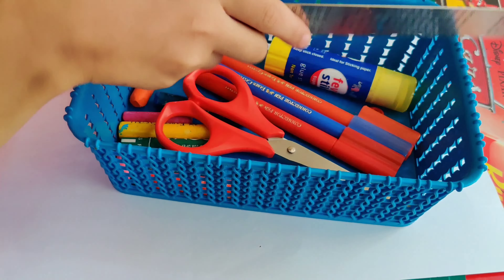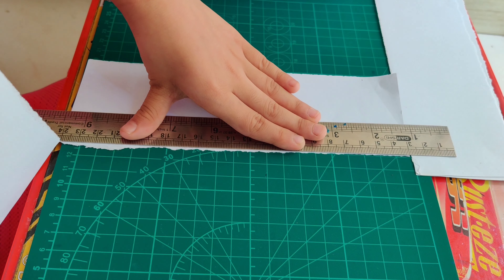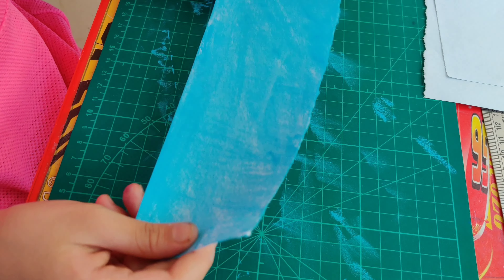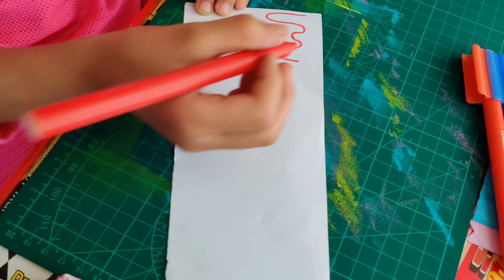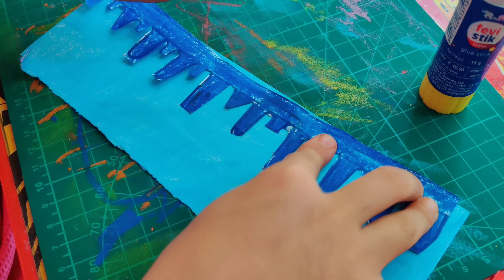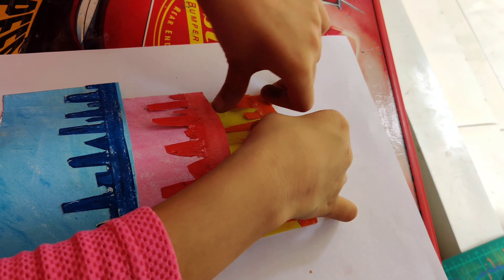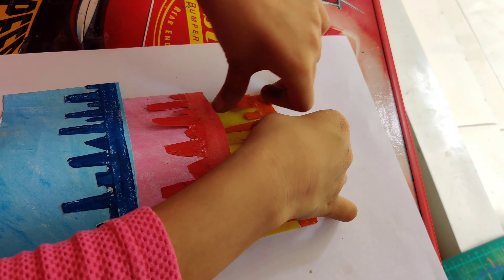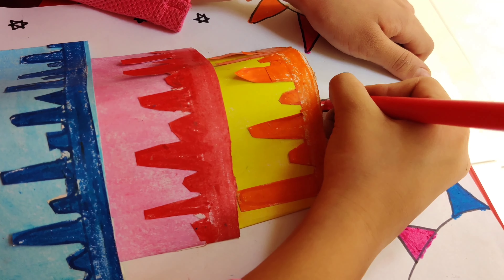3D Birthday card making | Step by Step tutorial by a kid | unique craft for kids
This video shows you how to make 3D birthday cake card. DIY birthday  card is so easy and really simple to do if you follow step by step tutorial in this video. Birthday greetings card is a great suggestion if you are looking for easy and really simple ideas about craft for kids in school projects as well as at home. You can make the cutiest card for different occasion such as Valentine’s day, Mother's day, Father's day, Birthday, Teacher's day, Christmas etc. You can also write kind from the heart words for your mother, warm words for a friend, adorable for you. You can send this  card on whatever occasions. It will always be well received.